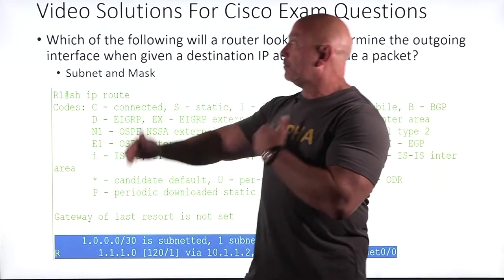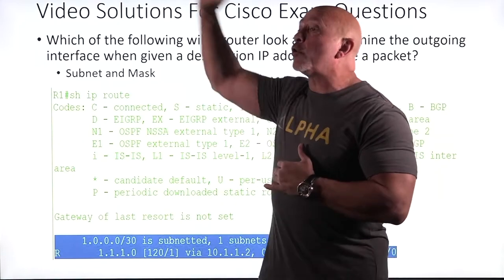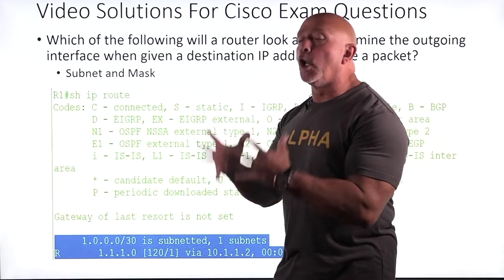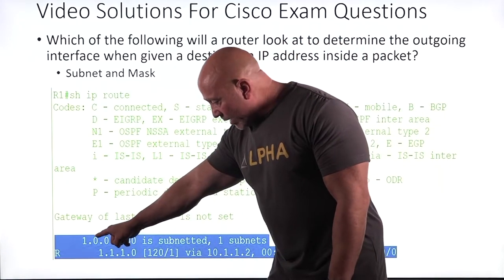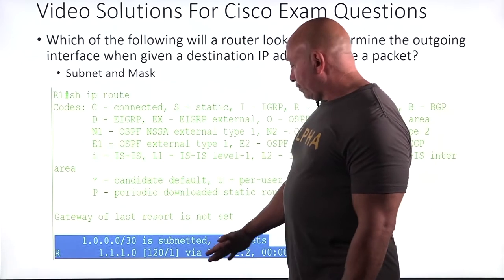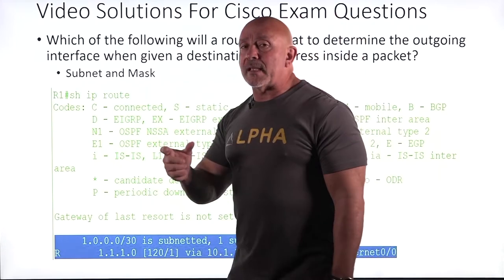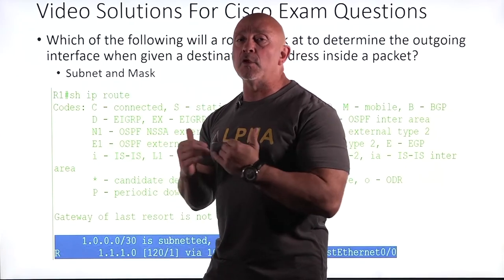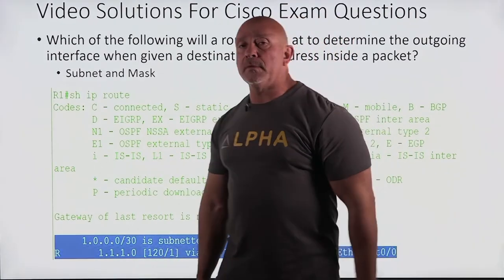CCNA AlphaPrep Video Solutions 23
Join my Cisco CCNA 4 Hour Bootcamps!